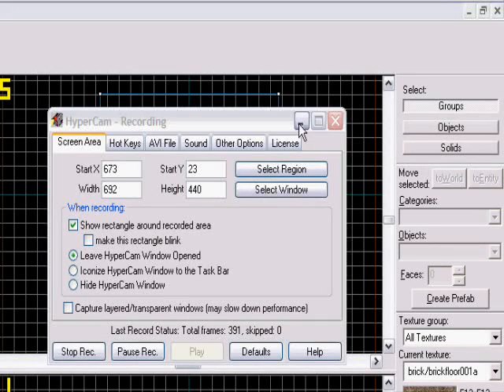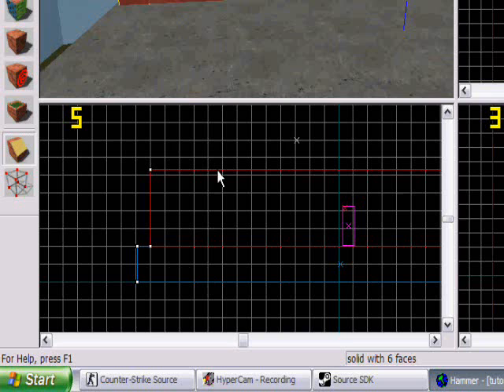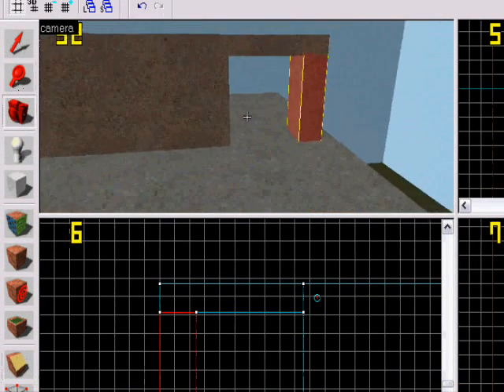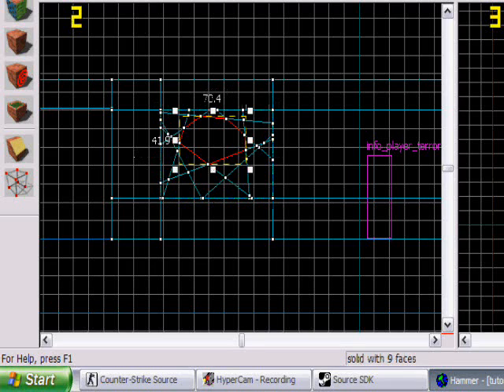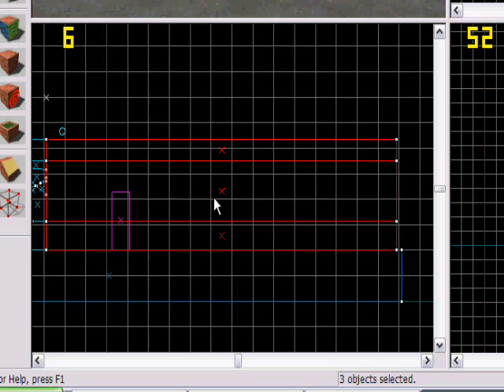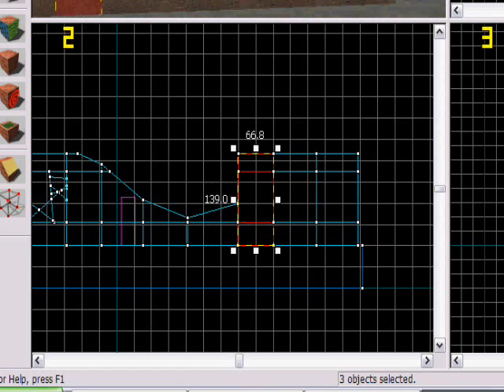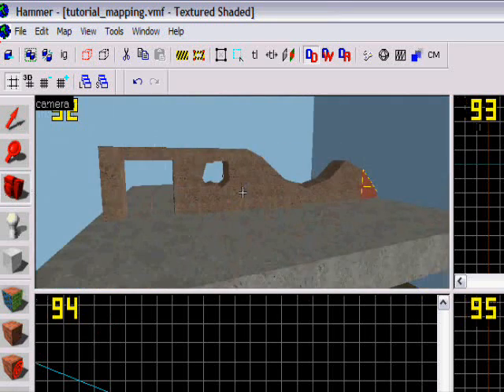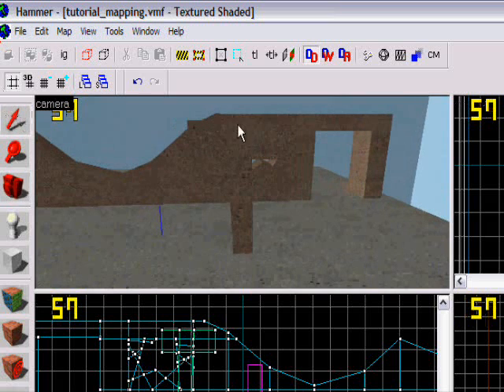Source SDK - How to use the clipping tool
How to make cool loking blocks in a easy way, how to use the clipping tool